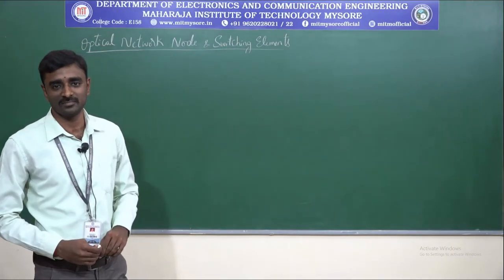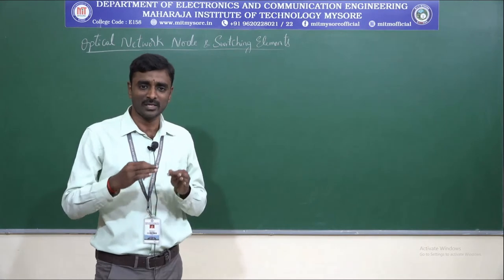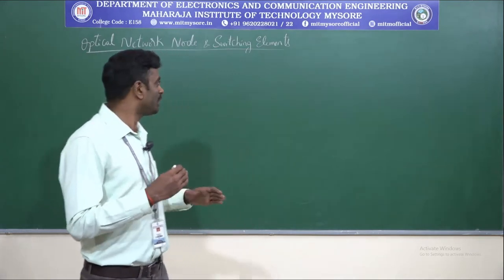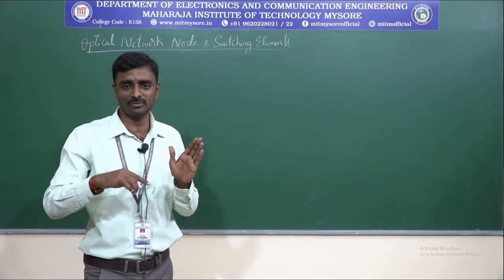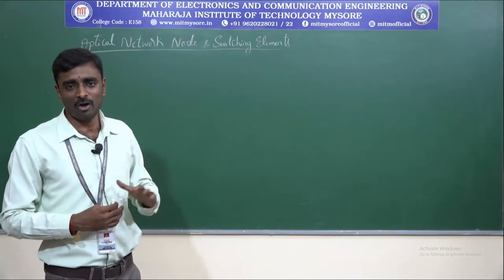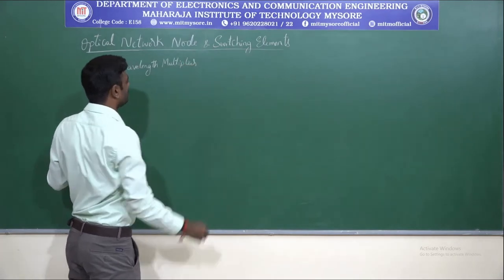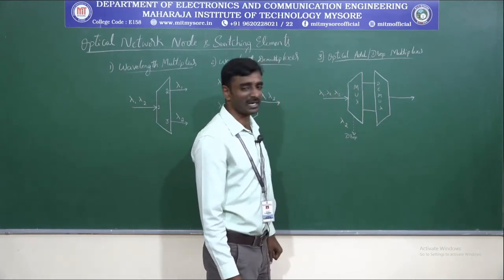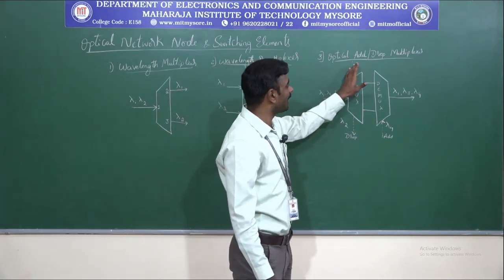8SEM|18EC82|ECE|MODULE5|Optical Network And Node switching Elements